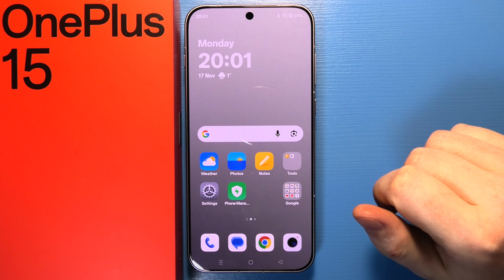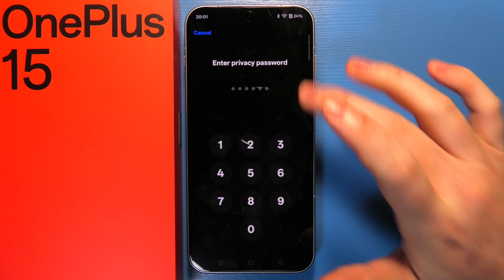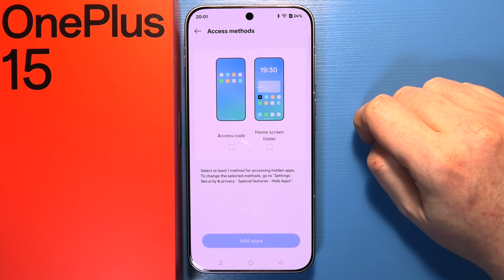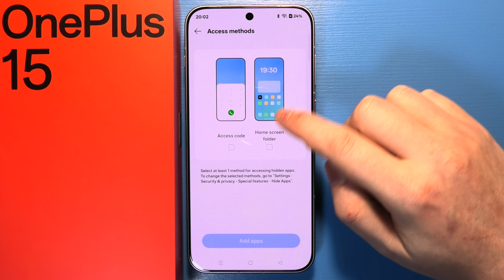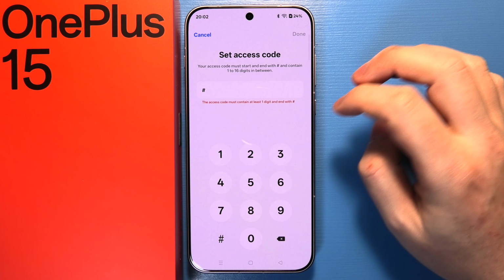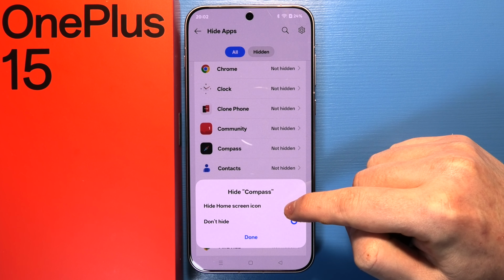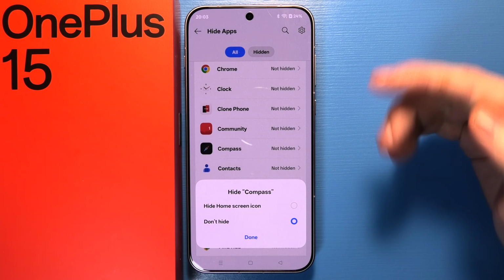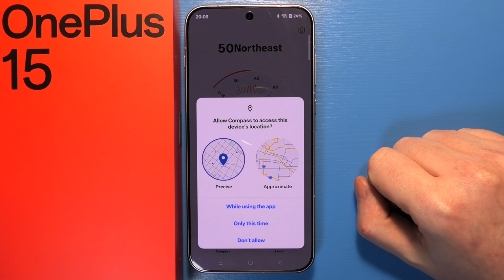OnePlus 15 - How to Hide apps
Discover how to keep certain applications out of sight on the OnePlus 15. The tutorial follows the idea of concealing apps similar to what the OnePlus 15 allows for privacy. Protect sensitive apps from prying eyes. Organize your home screen while maintaining full control over visibility.